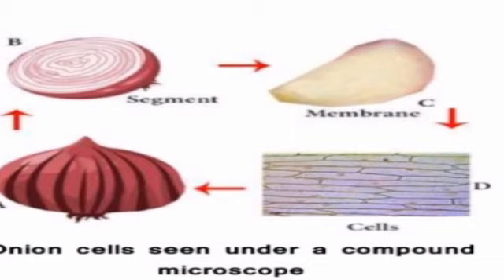Std: 7.Sub : Science.Ls no.11. Cell Structure and Micro -organisms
Video on  Cell Structure and Micro -organisms